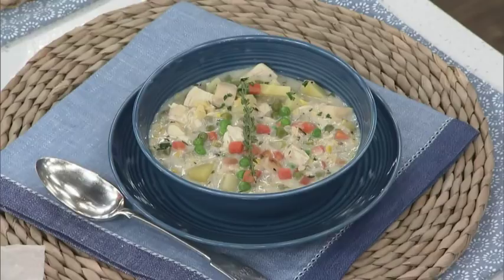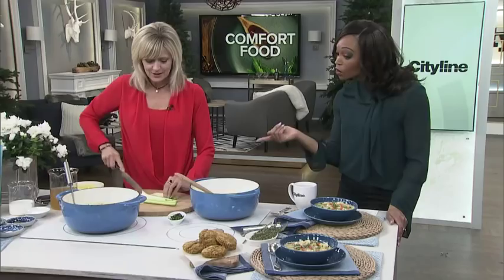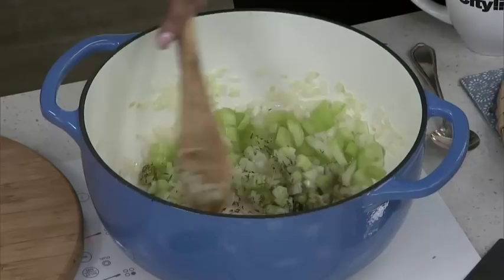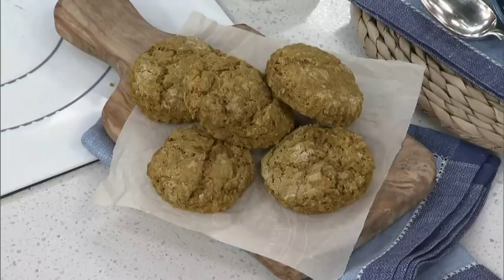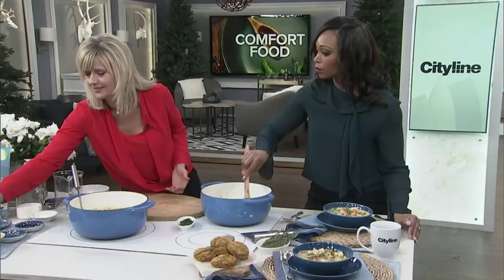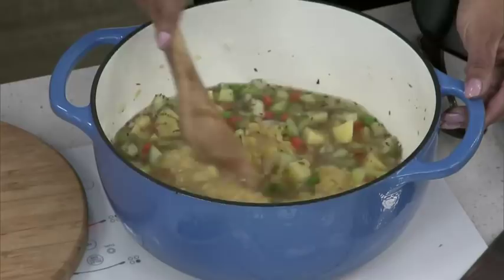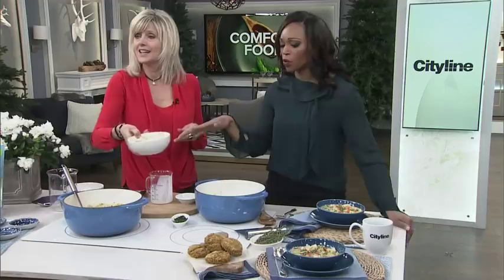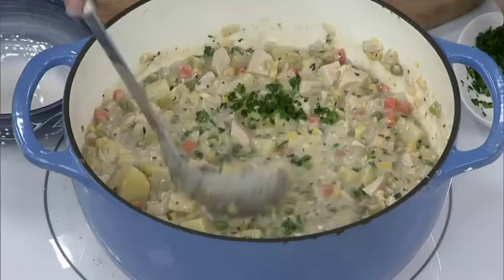A hearty chicken pot pie chowder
Cookbook author, Greta Podleski, cooks up her popular chicken pot pie chowder with a side of pumpkin biscuits for dipping.